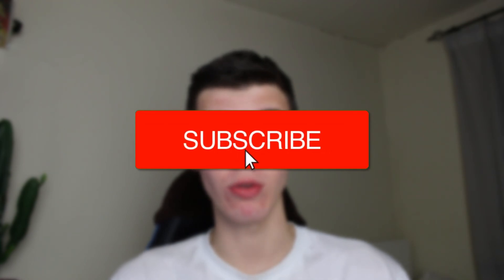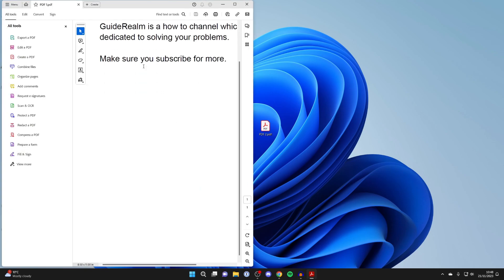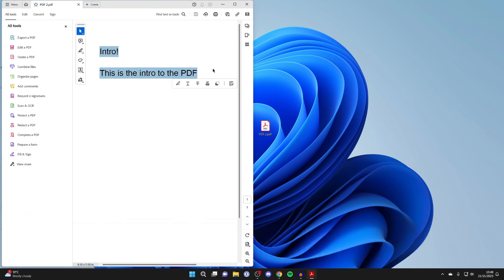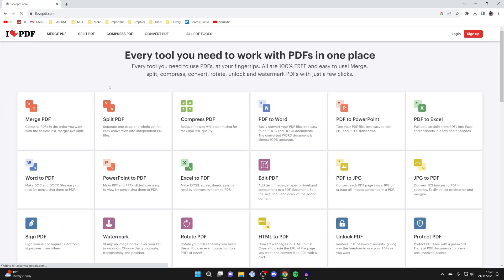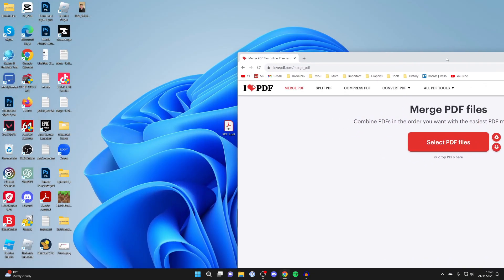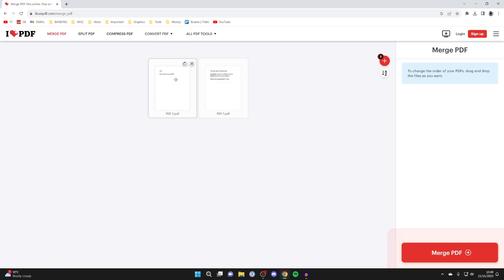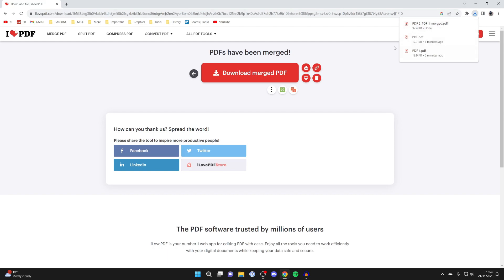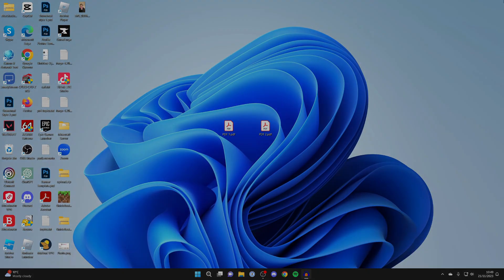How To Add Page To PDF - Full Guide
Learn how to add page to pdf in this video.

GuideRealm